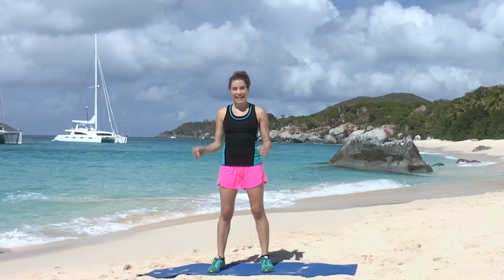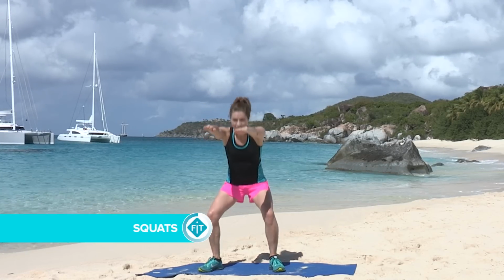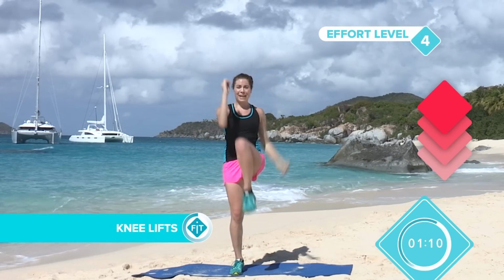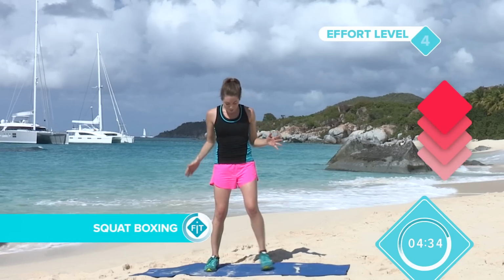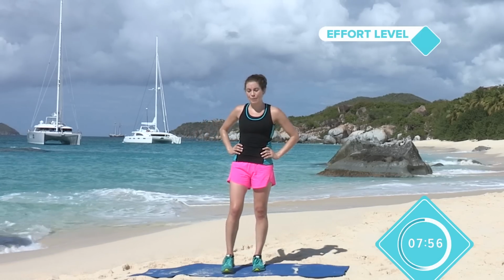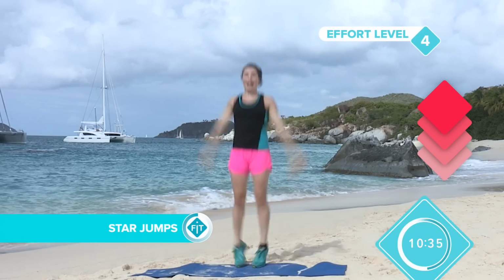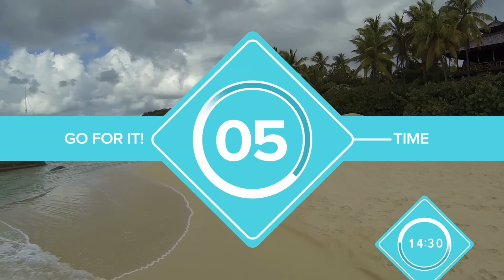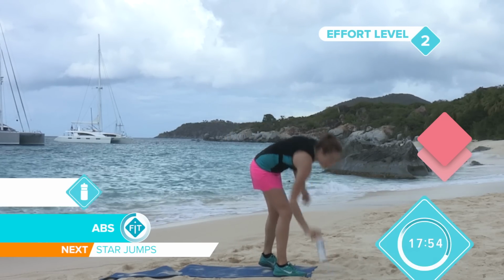22 Minute HIIT Workout – Quick HIIT For Beginners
Get fit with this HIT workout for beginners. 2 rounds of beginner & intermediate moves to get you moving and feeling great!

Increase strength & stamina with this workout and kick start that fat burn!!

Music licensed through CueSongs
Planas Lavellian Ruckspin - Steppin
Drumagick - Ride Instrumental Mix
Dee Bass Joseph Martin -Applesauce
TWiNS - Ride The Horsey Instrumental
Dub Wreckerz - Whats Going On Instrumental Movie Mix
Daphne Willis - You Make Me Wanna (Instrumental)
LicensedByCueSongs

The Global Fitness Network (FiT) is the channel for people like you who embrace an active, healthy lifestyle and is the best place on YouTube for fitness and healthy living advice.

Our team of expert instructors and athletes bring you fitness classes, nutrition advice and yoga classes, plus a blend of top tens and fitness how to videos six days a week to help encourage and empower you.

Whatever your fitness levels, we’re here to help you improve, lead a healthier lifestyle and to inspire you to achieve your goals – whatever they may be and wherever they may take you.

As with any strenuous exercise, you should consult a doctor/physician before beginning a programme of exercise. Discontinue your exercise session immediately if you experience any pain, dizziness or discomfort.

Partaking in training sessions following FiT's video instruction is entirely at your own risk, and FiT can not be held responsible for any injuries which may occur as a result of these exercises.